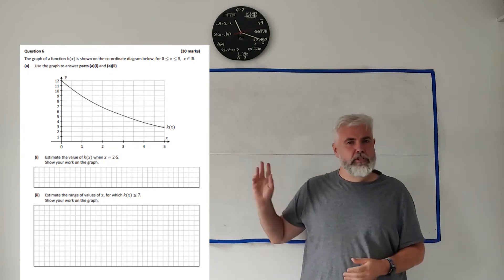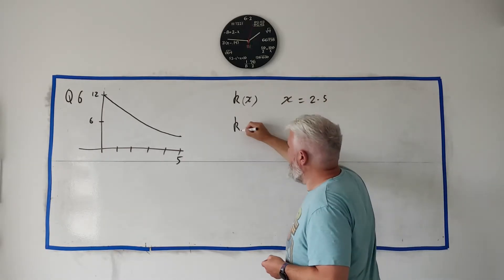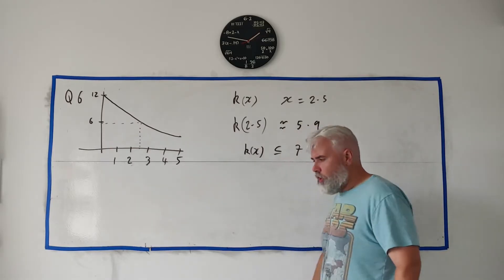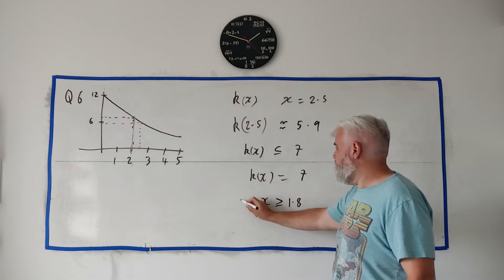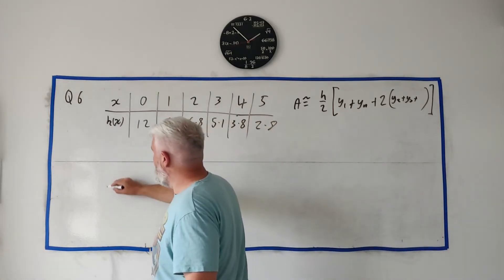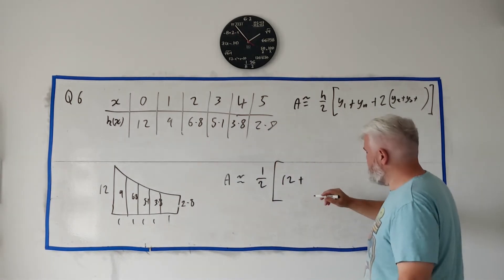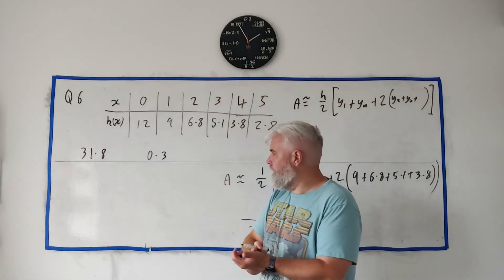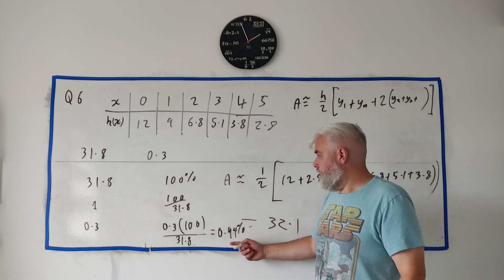Q6 Maths 2024 Paper 1 Ordinary Level Leaving Cert